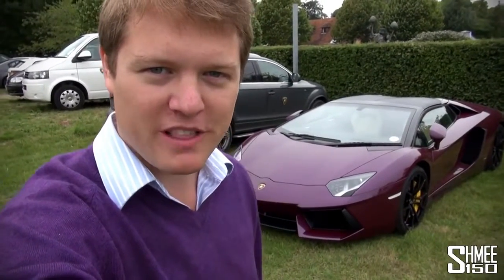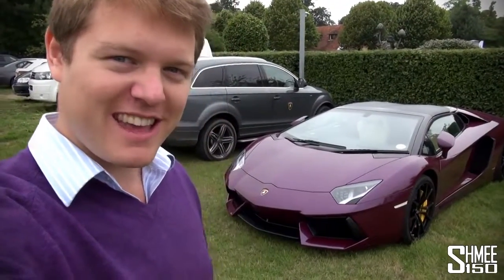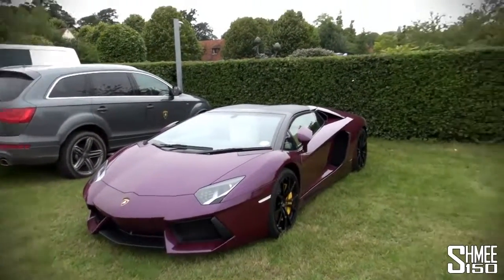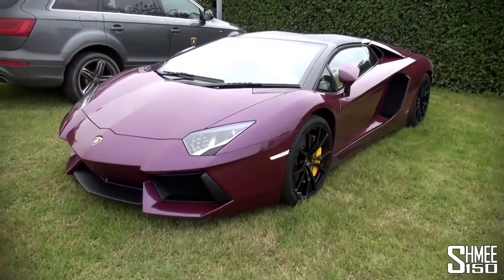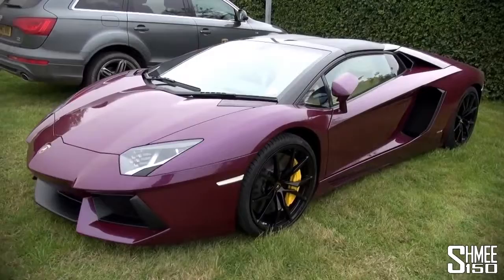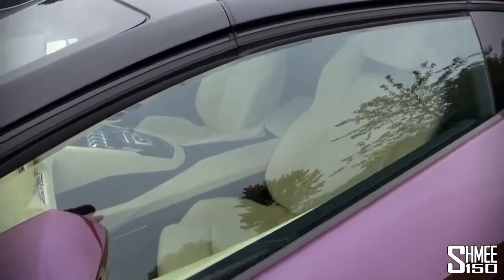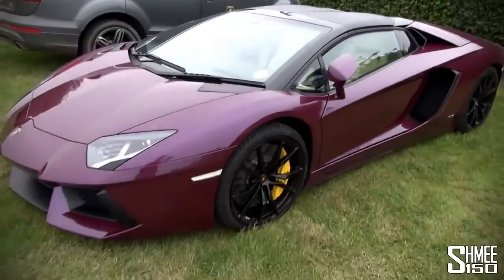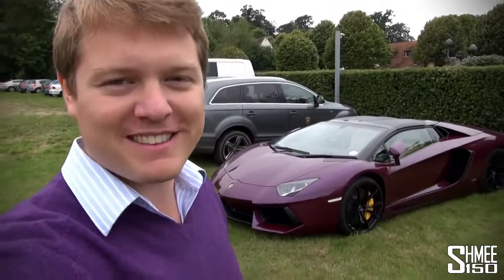Lamborghini Aventador Roadster in Viola Ophelia Lambo 50 Tour